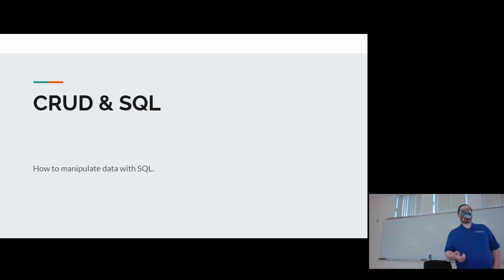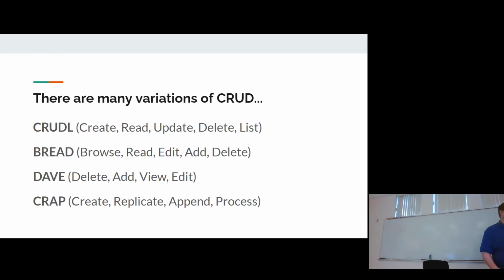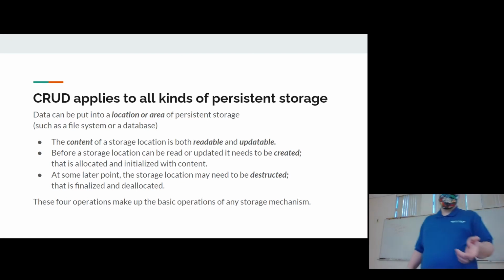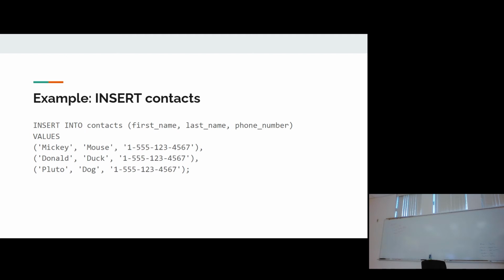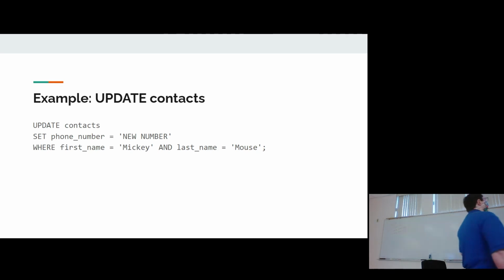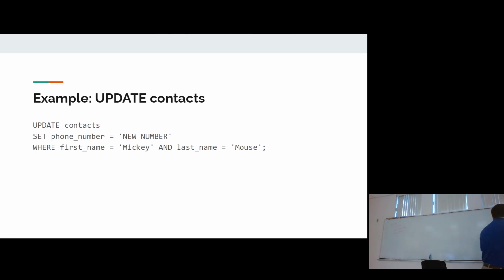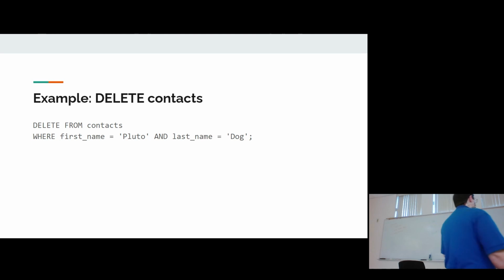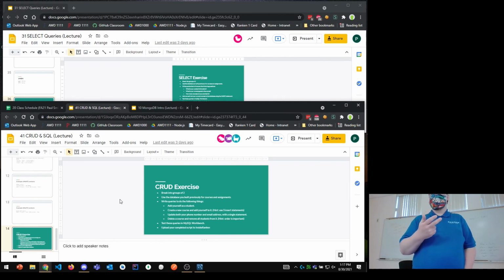8-30 CRUD & SQL